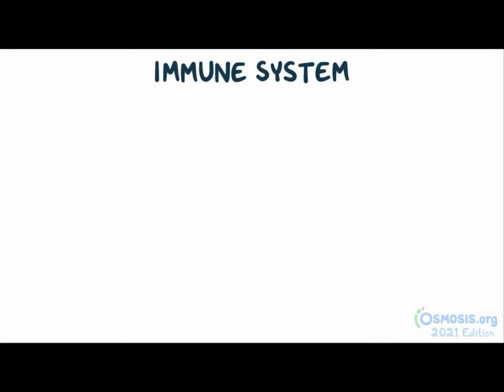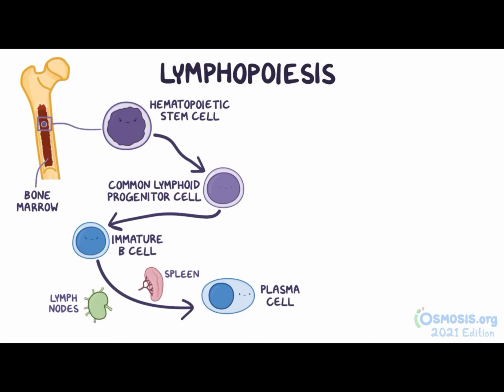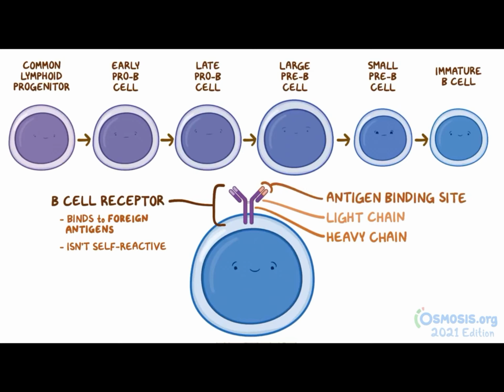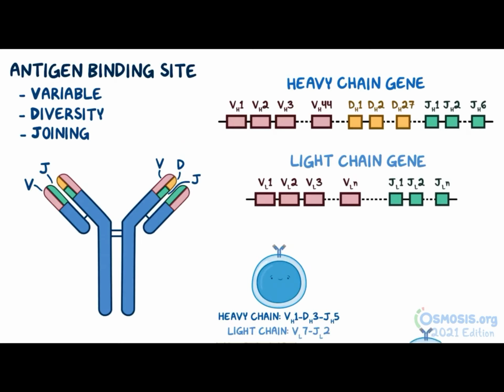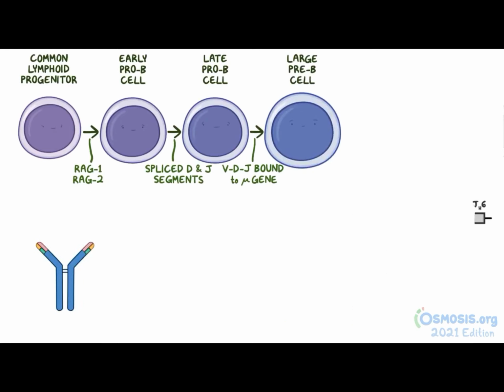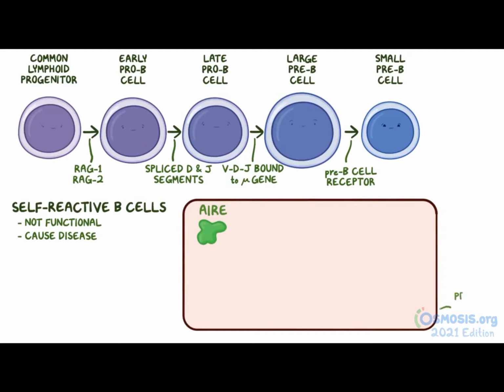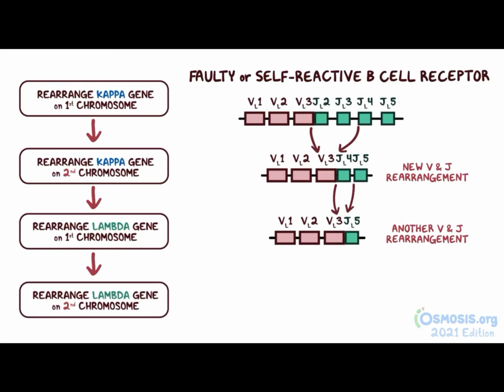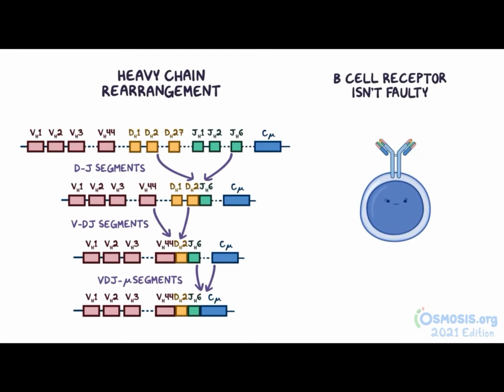L6 [ adaptive immune system] “ B-cell development”